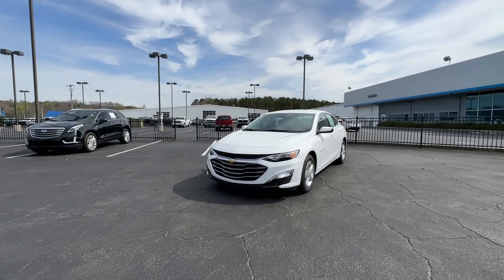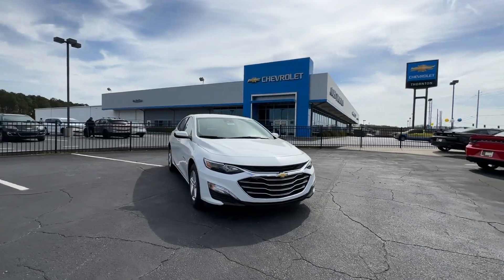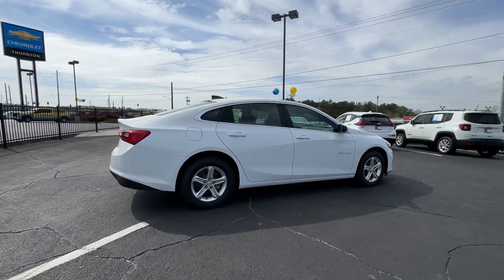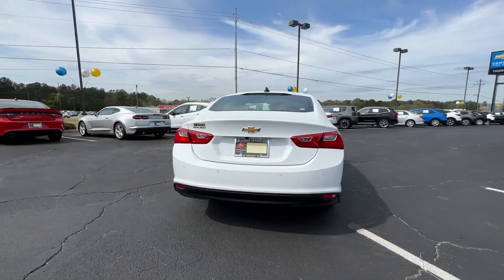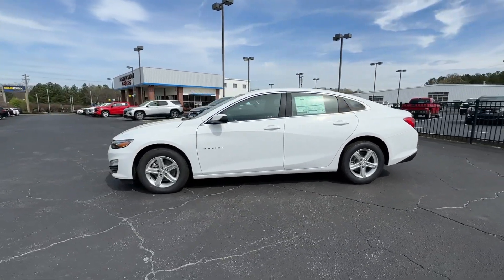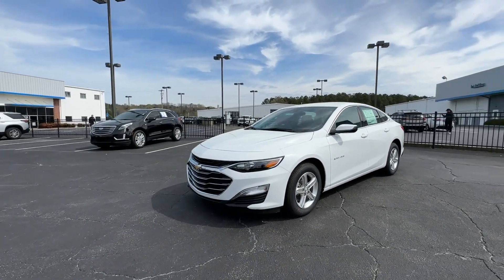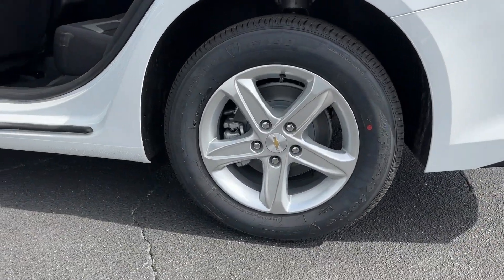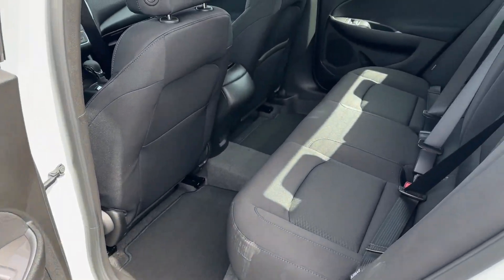2024 Chevrolet Malibu Lithia Springs, Douglasville, Powder Springs, Smyrna, Atlanta, GA 24846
Summit White New 2024 Chevrolet Malibu LS available in Lithia Springs, Georgia at John Thornton Chevrolet. Servicing the Douglasville, Powder Springs, Smyrna, Atlanta, GA area.